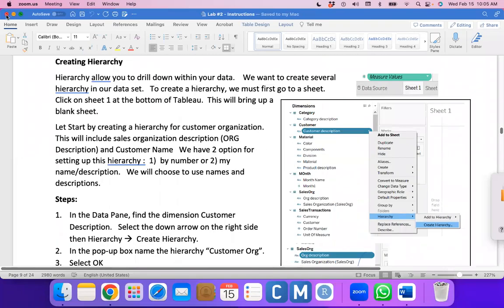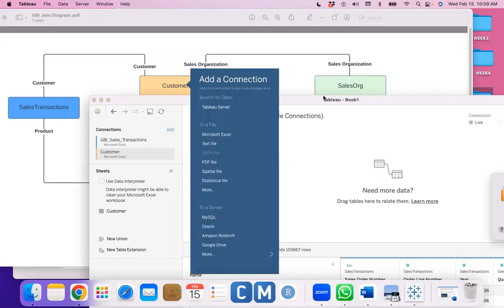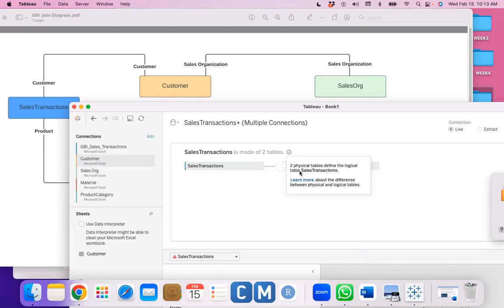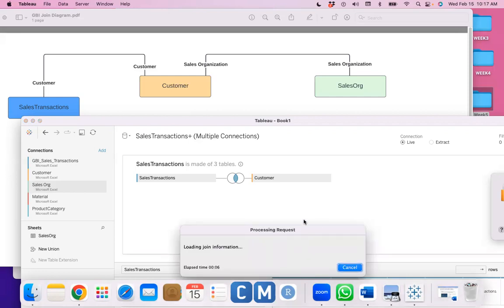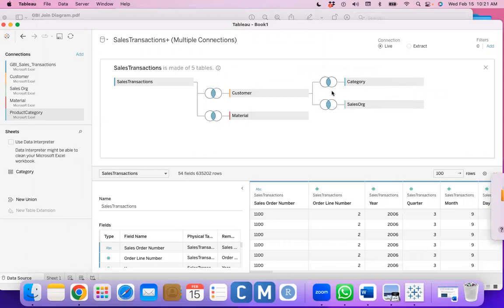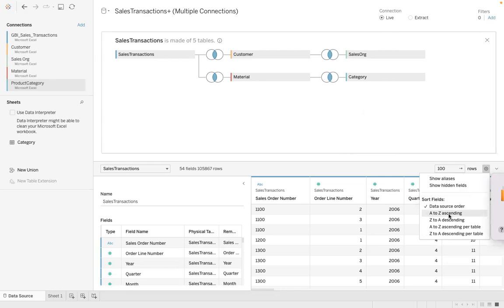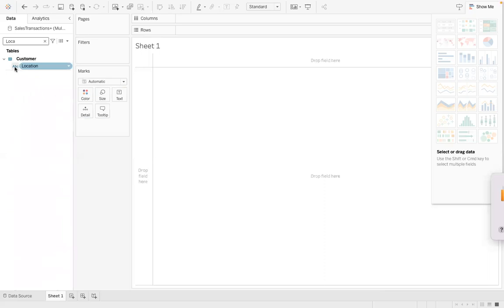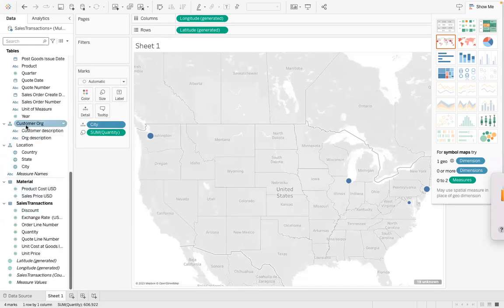Multiple Table Joins in SQL | Master INNER, LEFT, RIGHT Joins Across Tables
Want to retrieve data from more than one table in SQL?
This tutorial covers Multiple Table Joins—a must-know concept for working with relational databases in real-world projects and interviews.

In this video, you’ll learn:

What are multiple table joins?

How to use INNER JOIN, LEFT JOIN, RIGHT JOIN across multiple tables

Writing JOIN queries step-by-step

Real-world use cases with hands-on examples

Perfect for data analysts, SQL beginners, and anyone preparing for job interviews.